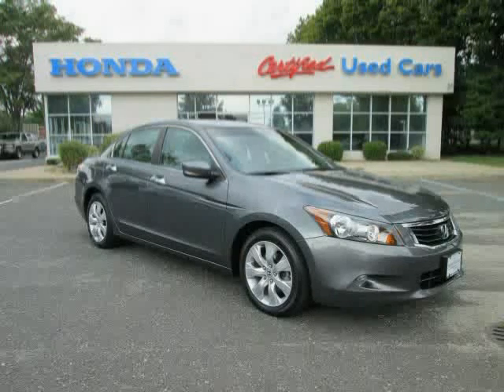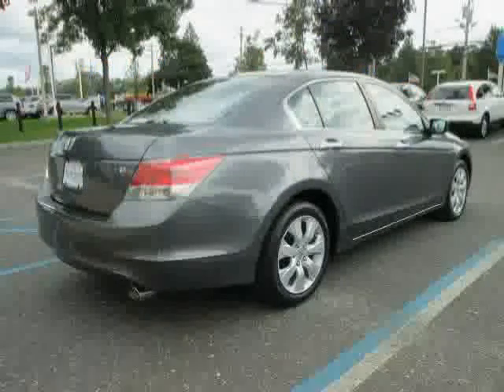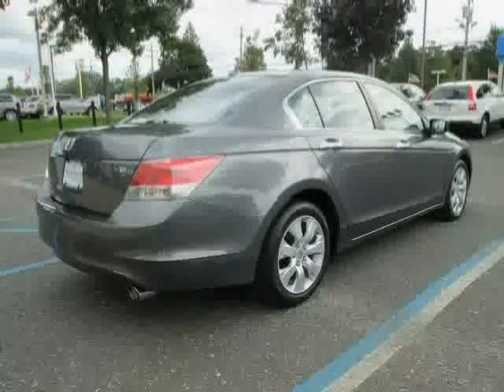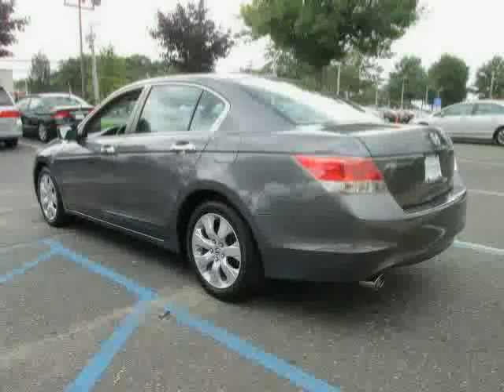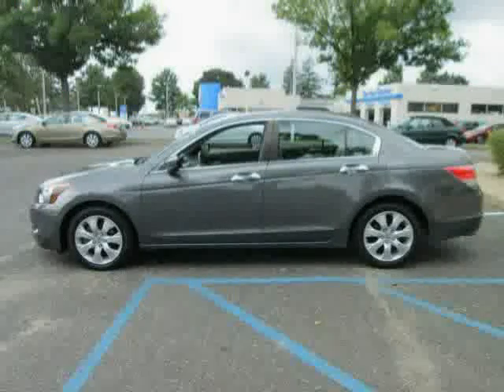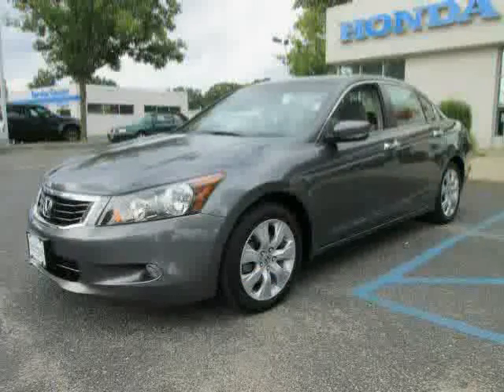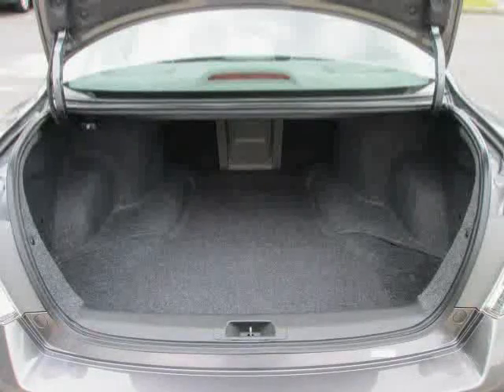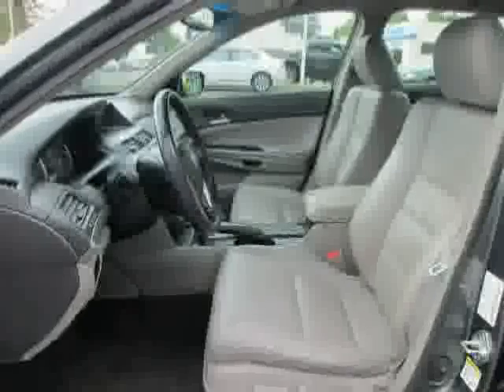used Honda Accord Sedan 2009 located in at Nardy Honda